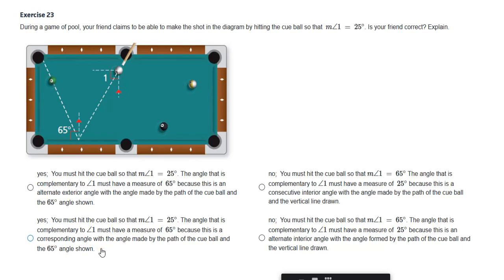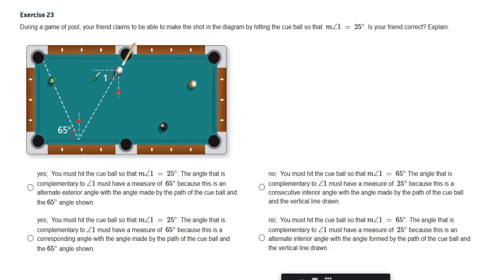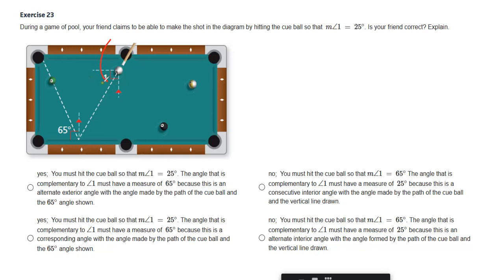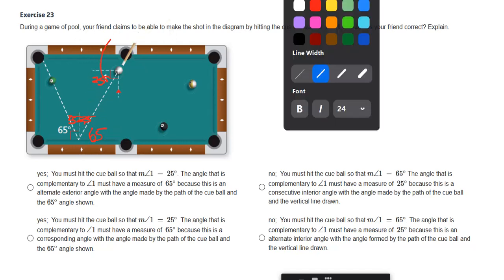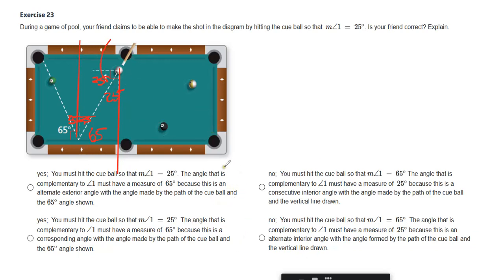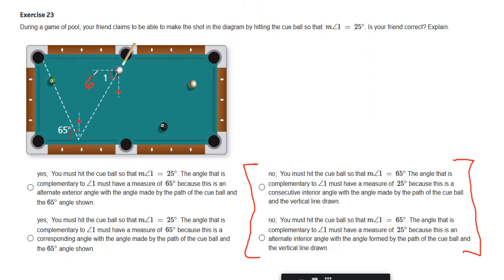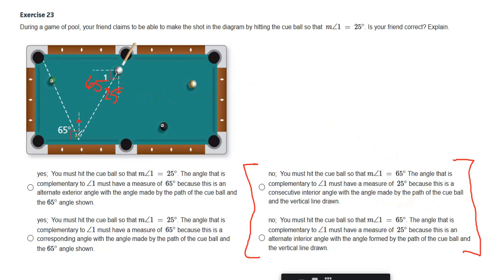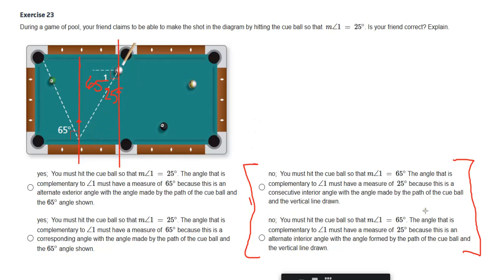book geo 3 2 23